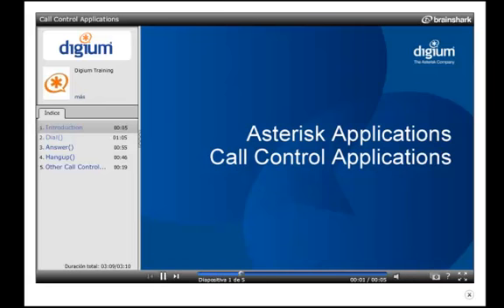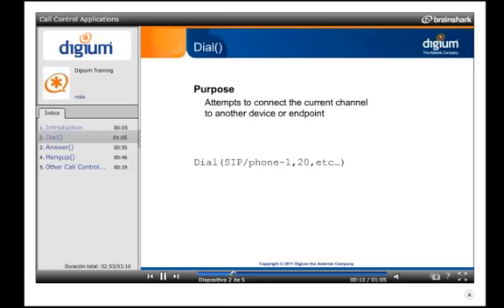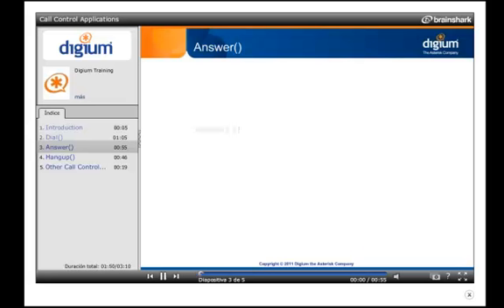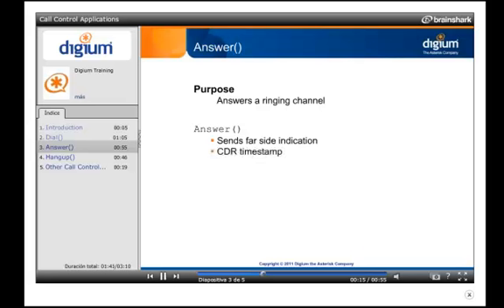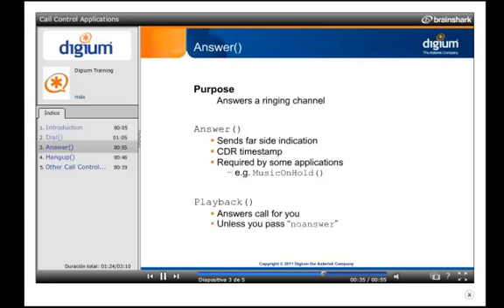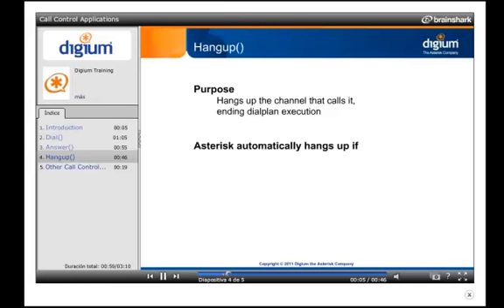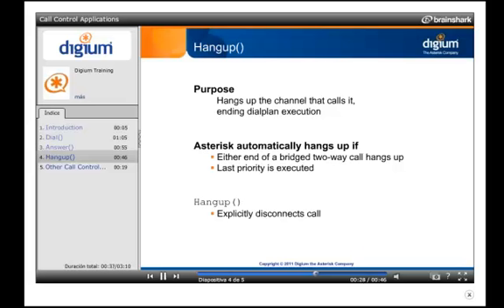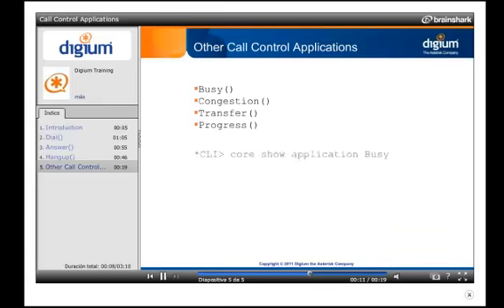2 Call Control Applications